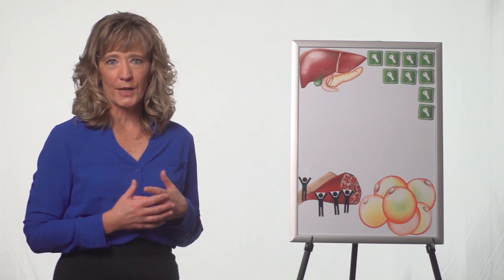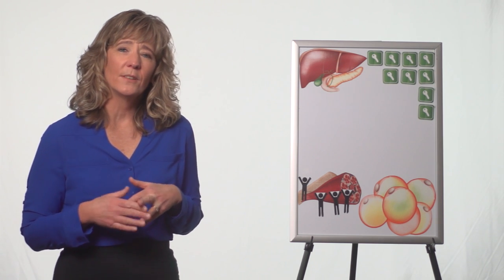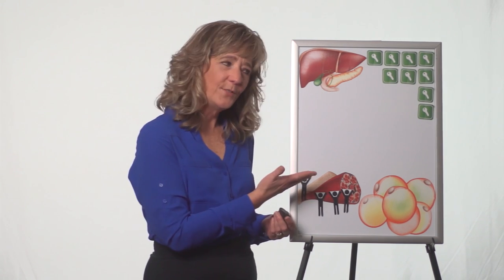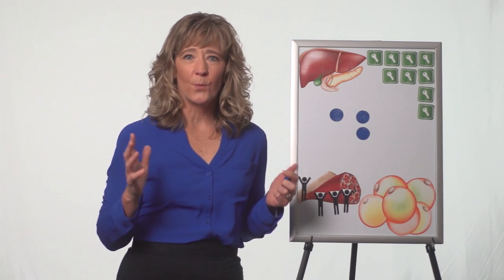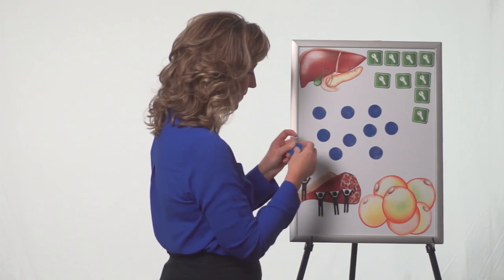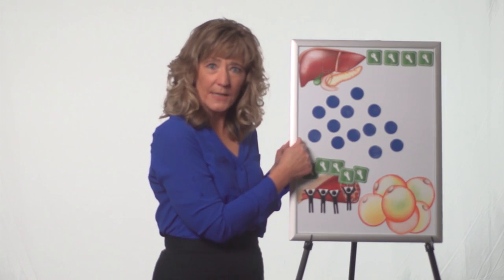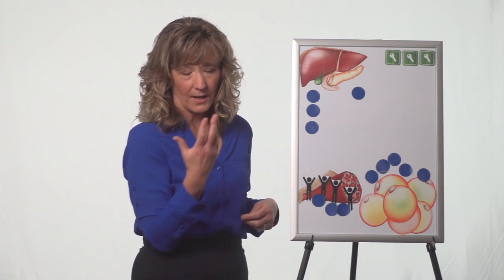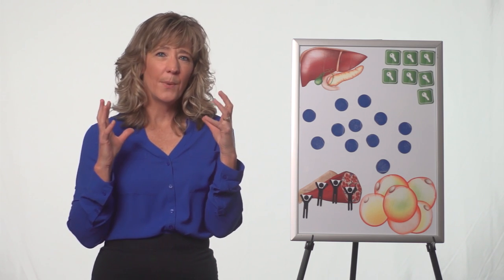I Know What I Need to DO to Lose Weight But Why Can't I DO it?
Have you ever asked yourself why you can't seem to lose the weight? Here, registered dietitian, certified personal trainer, and EFT certified weight loss coach, Karen Donaldson of shares the answer to this frustrating weight loss question.

As a holistic practitioner, Karen is thrilled to be able to offer you these techniques that not only help you lose weight but find peace in many other areas of your life! Her compassionate and non-judgmental approach to women’s emotional eating issues have made Karen a highly sought-after EFT practitioner--not only for weight, but for a multitude of other issues as well.

Karen's weight loss programs include such mind-body techniques as EFT tapping, meditation, visualization, mindful eating lessons, affirmations, and clearing negative belief systems.

Karen completed her master’s degree in Microbiology from the University of Minnesota. She also has two Bachelor of Science degrees from Idaho State University – one in Microbiology and the other in Dietetics. Her academic background makes her highly qualified to guide women through the ever increasing – and often confusing – nutrition world. Her clients often praise and thank her for making complex nutritional information easy to understand. She is often asked by her clients, “Why didn’t my doctor tell me all this?"

As a certified personal trainer for over 20 years, Karen is also uniquely qualified to help women lose weight with exercise. Knowing which type of exercise is needed to achieve specific goals – and how to have fun in the process – is key for successful body composition changes.

Karen was named one of ten Idaho Health Care Heroes in 2010 and Businessperson of the Year for Service in 2002 by the Idaho State Journal/Idaho State University/Chamber of Commerce. She is also a motivational speaker, author, and developer of educational materials and healthy food products.

Karen currently facilitate the EFT for Weight Loss programs on EFTUniverse.com: The Naturally Thin You program known as EFT 4 Weight Loss at naturallythinyou.com  and she is a moderator for the Skinnygenes Fit program at SkinnygenesFit.com.